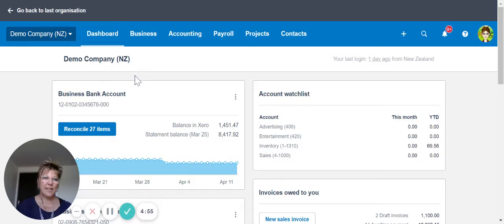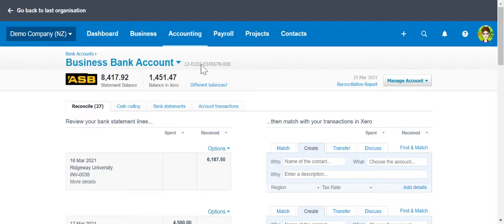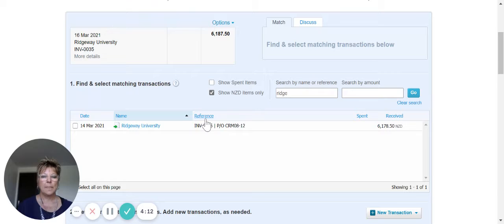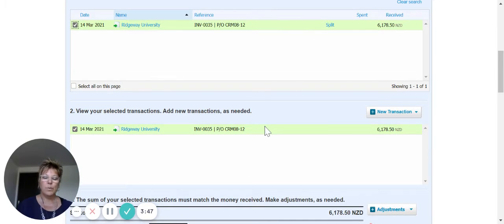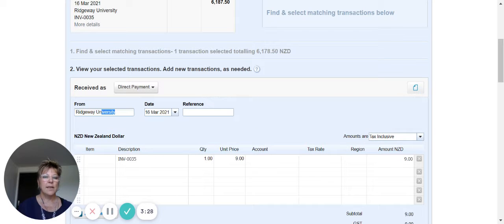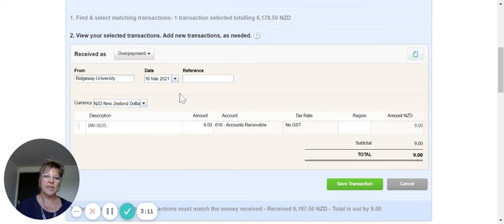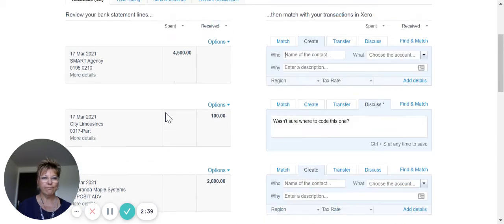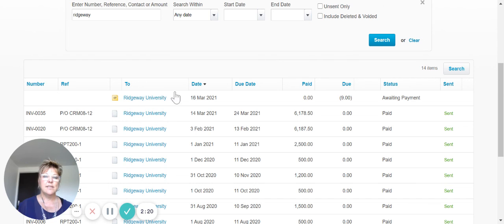How to record overpayments in Xero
Di Crawford-Errington from Ontrack Bookkeeping showing you how to record those payments that are more than what you invoiced in Xero.